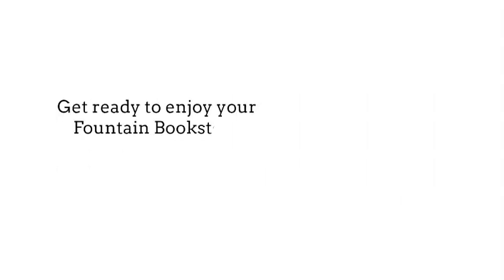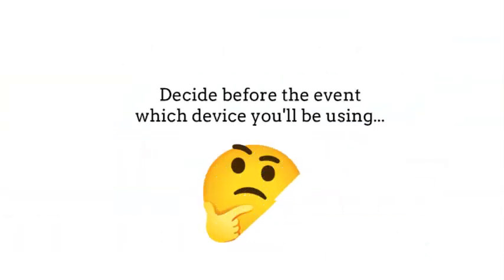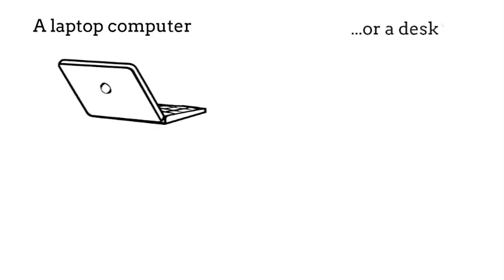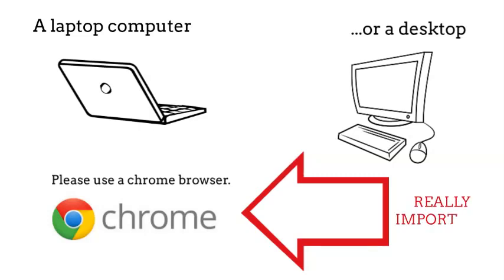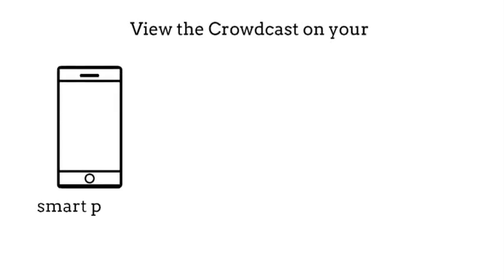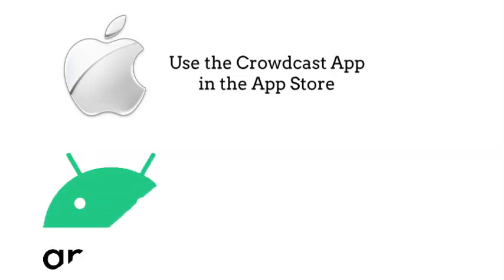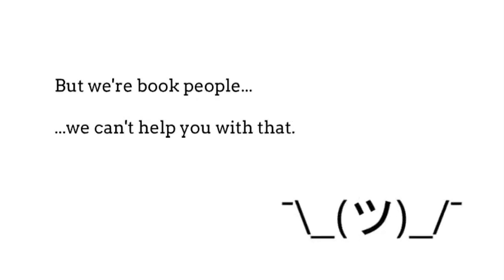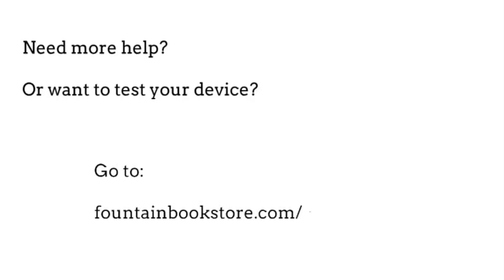How to Enjoy Your Event on Fountain Bookstore's Crowdcast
New to Crowdcast?  Here's how to get started!